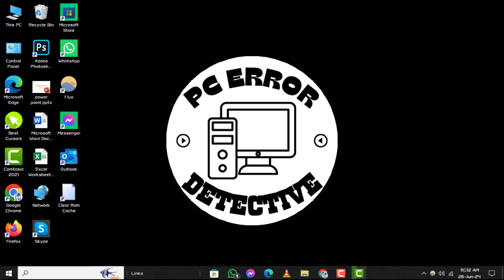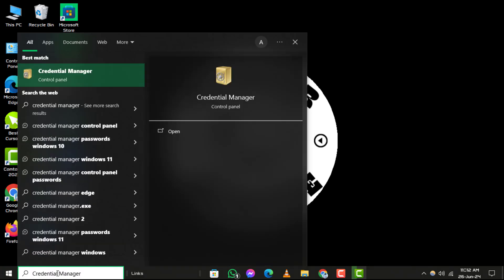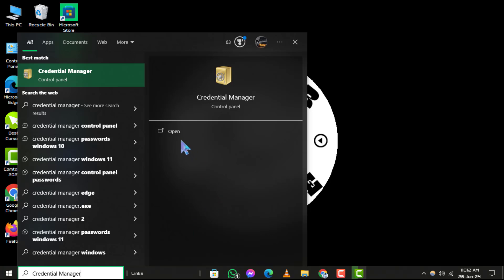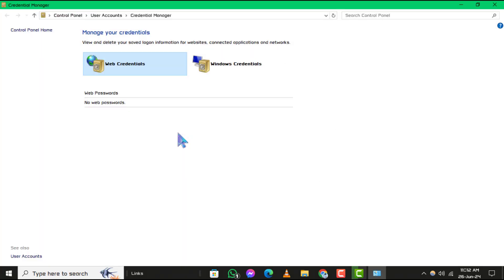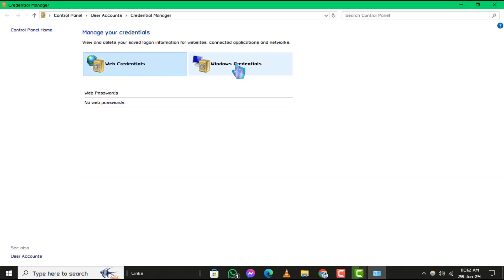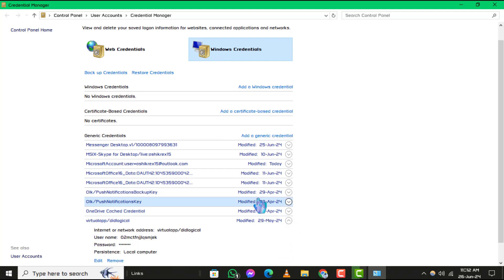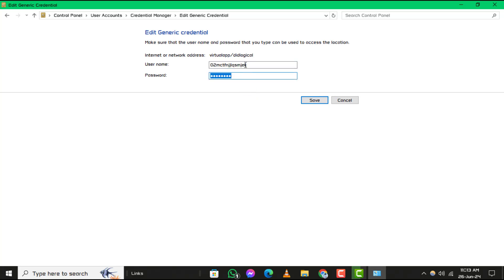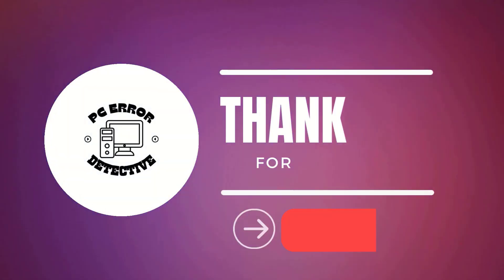How to Find Stored Passwords on Windows 11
Unlock the secrets to finding stored passwords on Windows 11 in this easy-to-follow guide. Learn how to access and manage your saved credentials to keep your information secure and organized. Perfect for anyone looking to streamline their online experience.

- How to retrieve saved passwords on Windows 11
- Viewing stored passwords in Windows 11
- Managing saved passwords in Windows 11
- Recovering passwords on Windows 11
- Finding hidden passwords in Windows 11